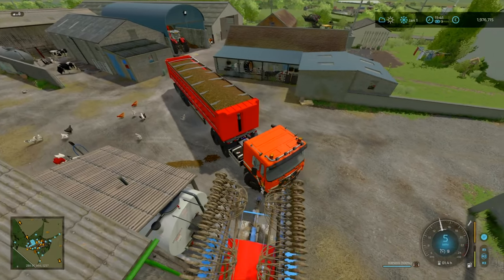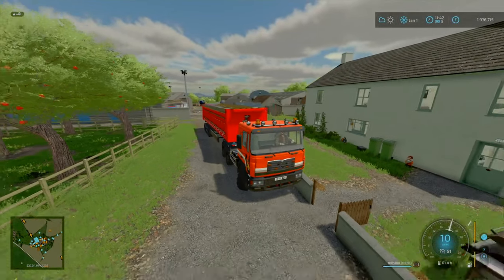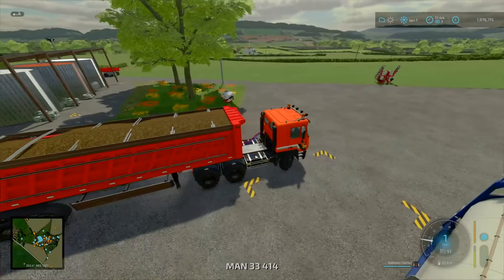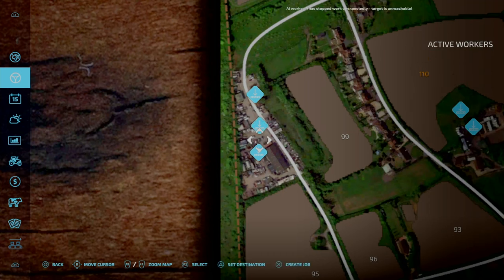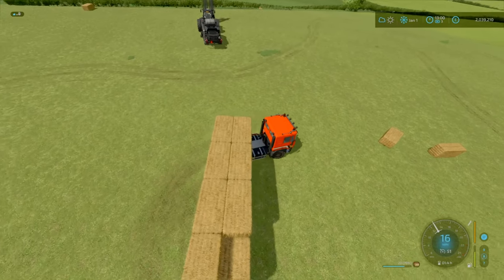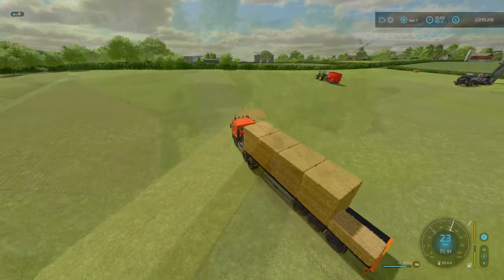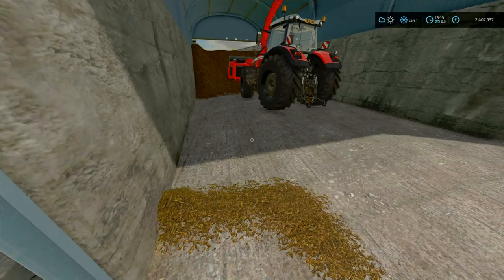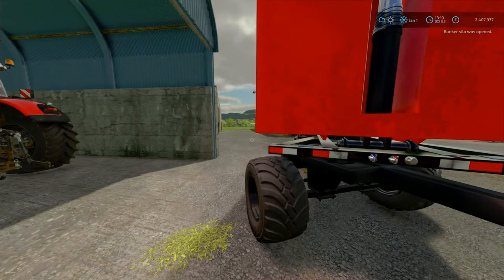Bailing and Selling 2 Million Litres of Straw | Court Farm | FS22 | #43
Welcome to Court Farms Country Park. This time, we come up with a crazy way to bale all the excess straw we collect from contracts last year. Then we are going to sell it, along with similar quanity of silage.

This is gonna set us up for the coming years ahead with HUGE THINGS coming